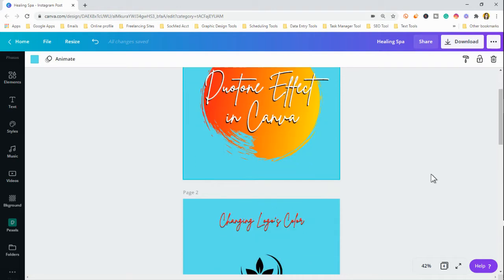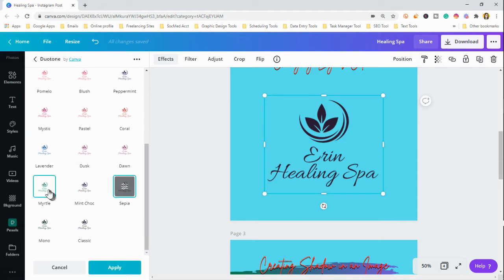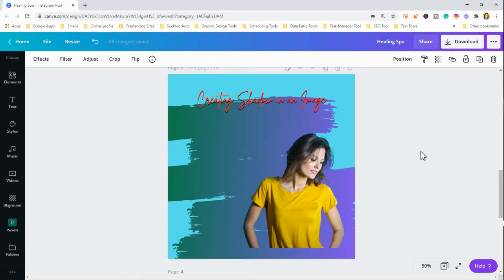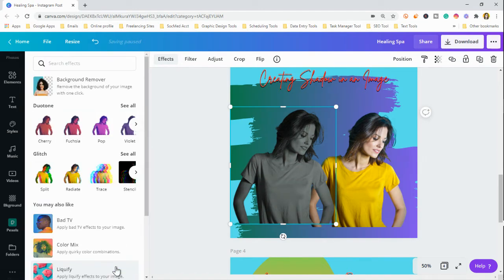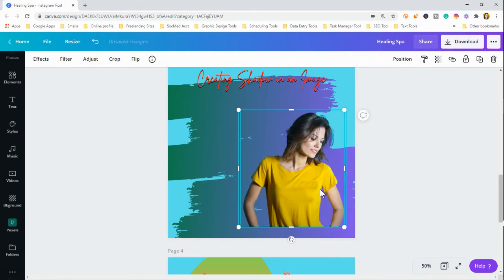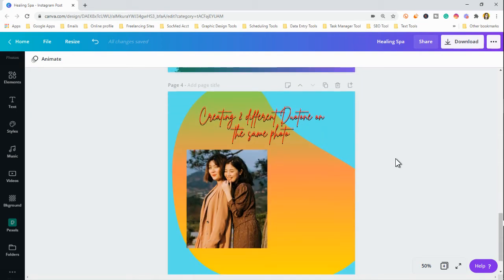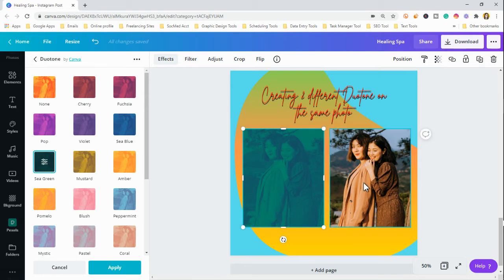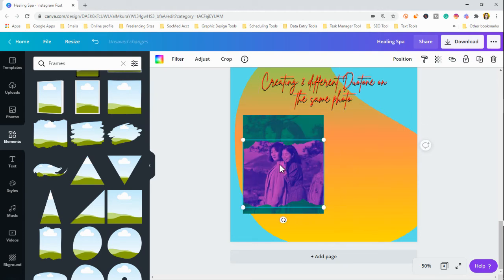Duotone Effect in Canva | Tagalog Tutorial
Using the duotone effect in Canva is super useful if you need to enhance your logo on a specific background color on which it lacks contrast: the duotone effect allows you to change the color of your logo so it stands out much more!

In this video, I will show How to Create a Duotone Effect in Canva.

Everything in this video is based on the information we learned from online resources, our own experience, and the books we have read.  Please do your own research before making any important decisions.  You and only you are responsible for any and all digital marketing decisions you make.